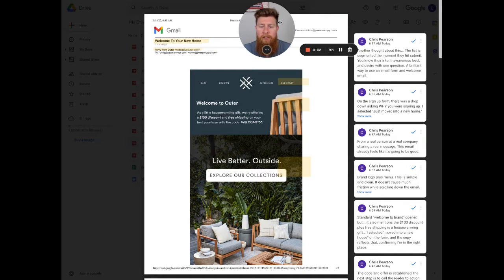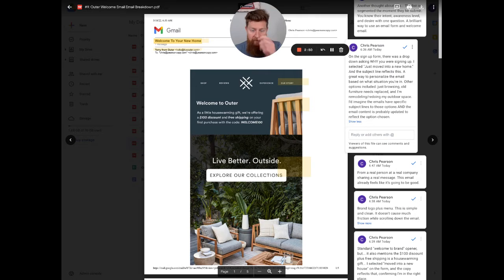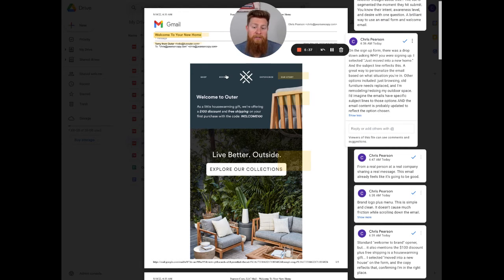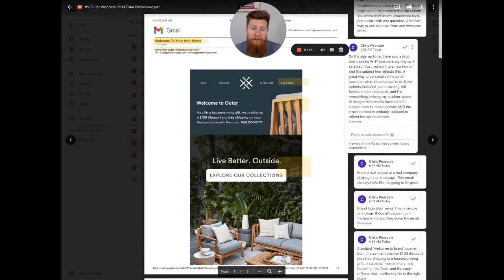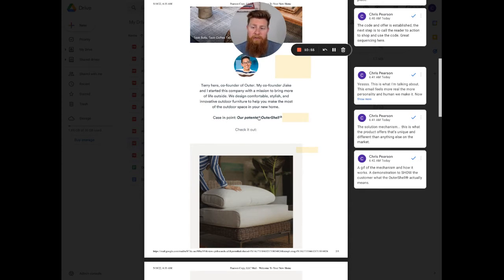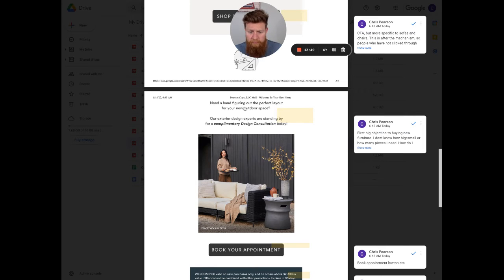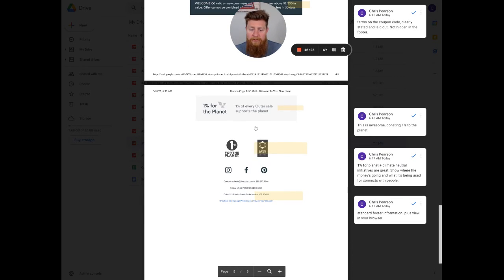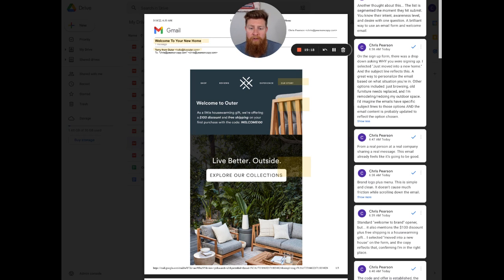Ecommerce Welcome Email by Outer (Brand Email Breakdown 9/100)